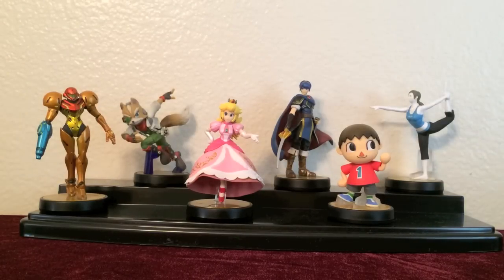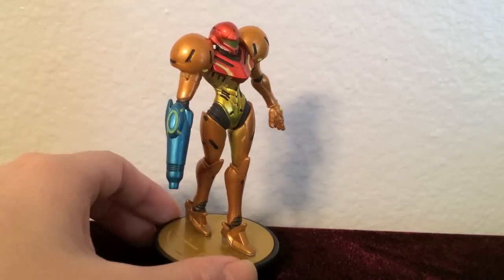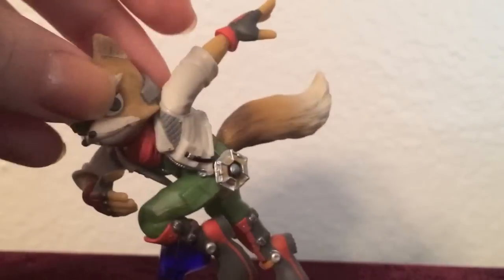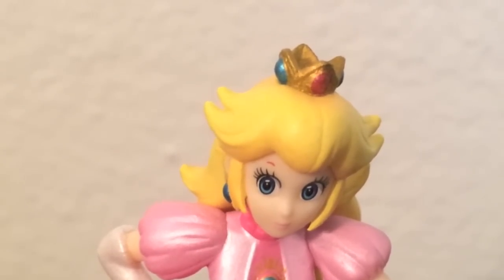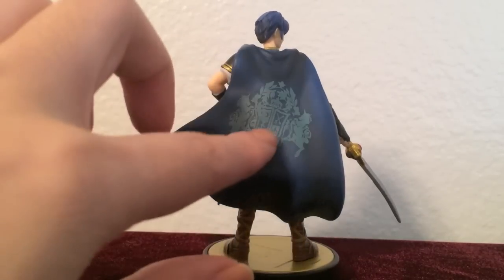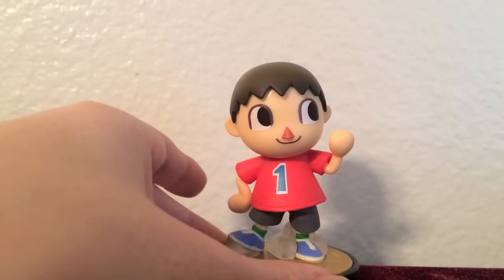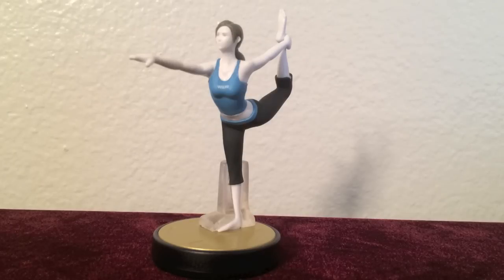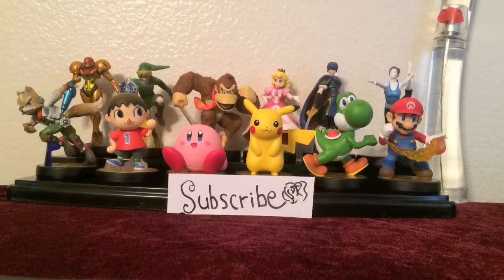Nintendo Amiibo Figures Super Smash Bros Wave 1 UNBOXING-Samus, Fox, Peach, Marth, Villager, Wii Fit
Nintendo Amiibo Figures Super Smash Bros Wave 1 UNBOXING-Samus, Fox, Peach, Marth, Villager, Wii Fit. Nintendo Amiibo Figures First Wave Review Part 2 Finale Samus Fox Princess Peach Marth Villager Wii Fit Trainer

Super cool collectibles! Purchased for $13 at Target on Opening Day!